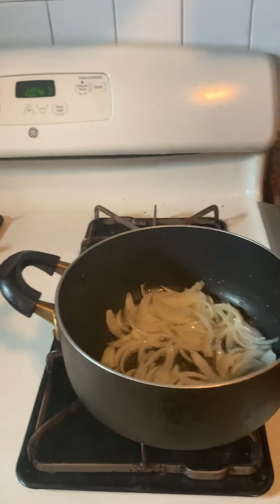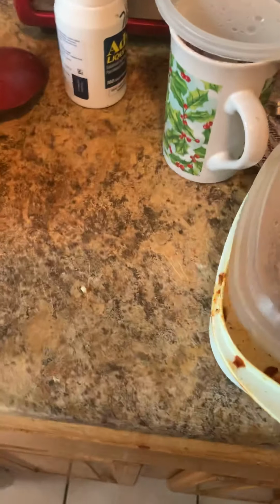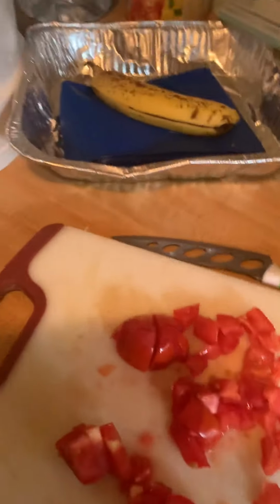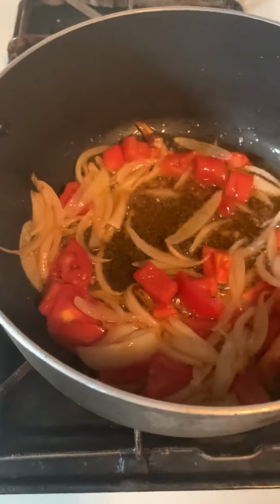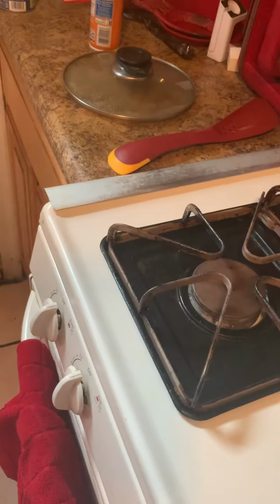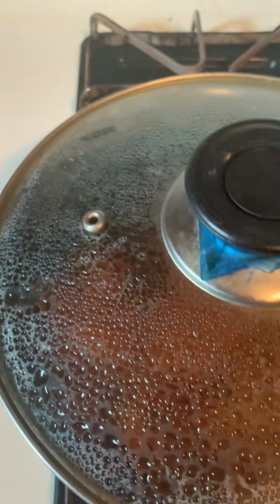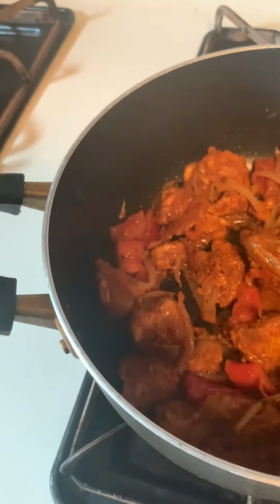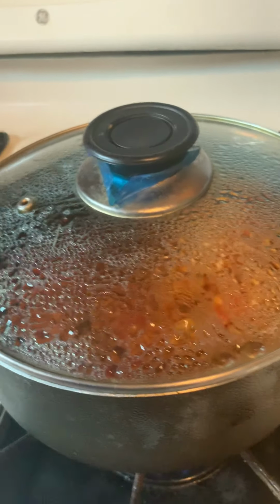Cook with me chicken curry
Let's cook chicken curry